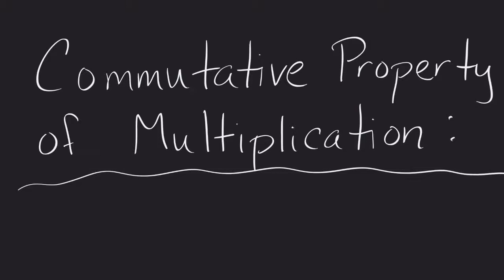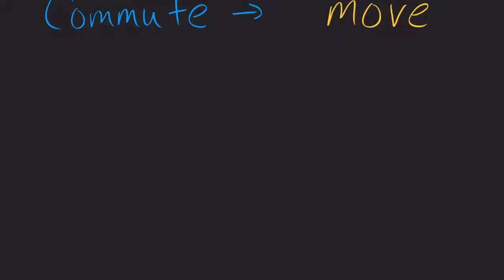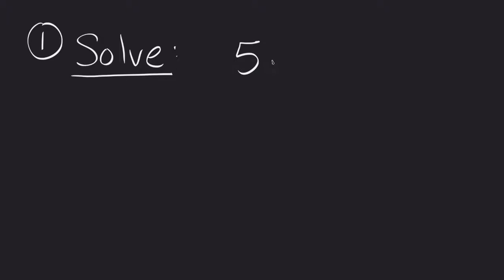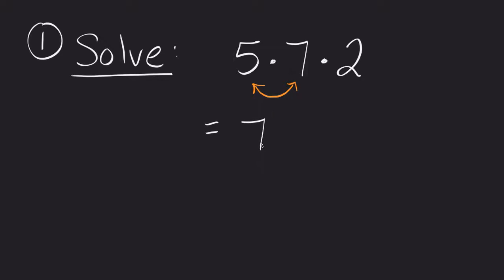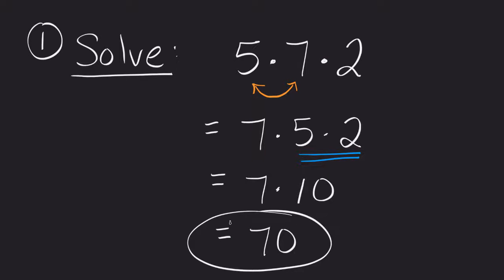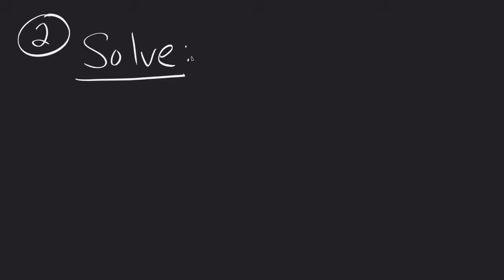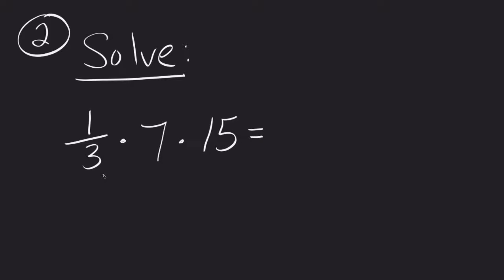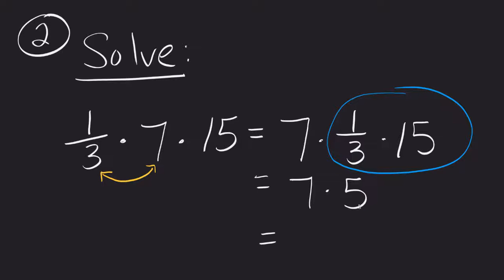Commutative Property of Multiplication